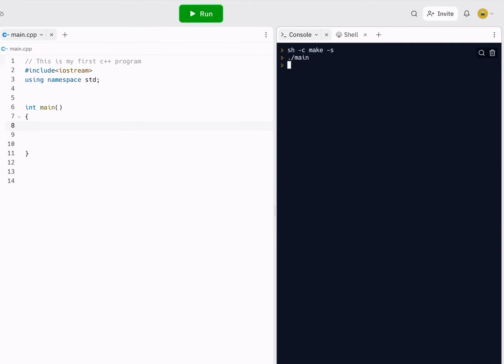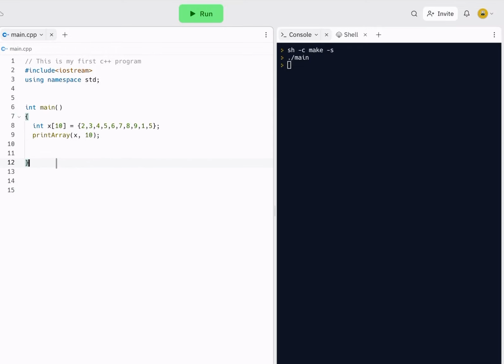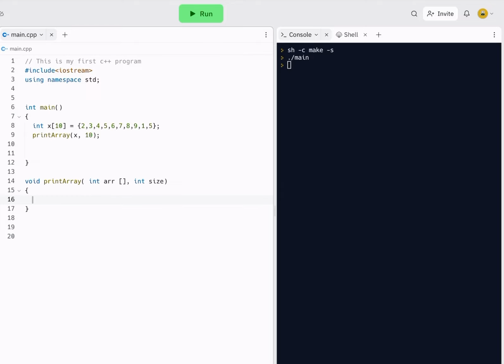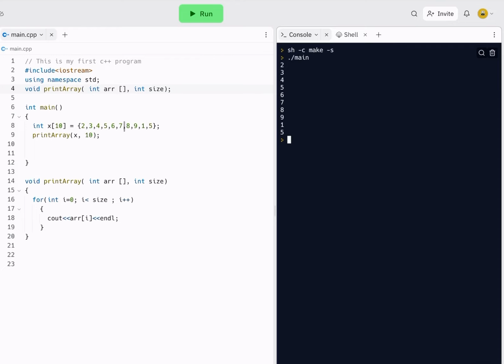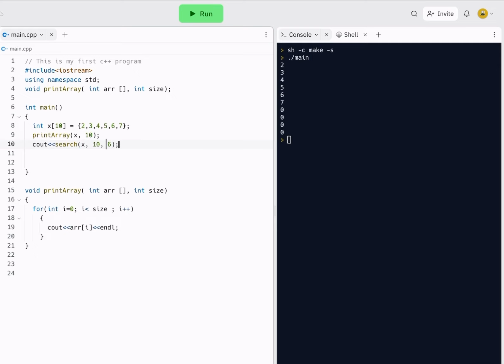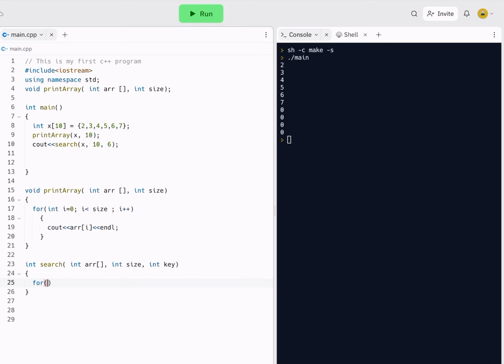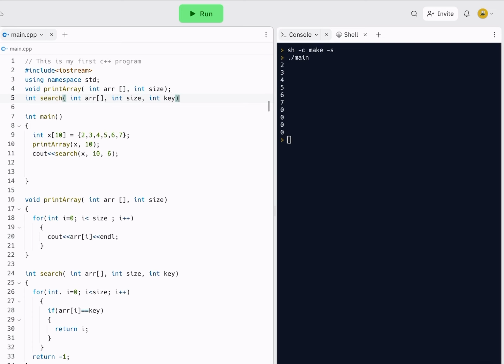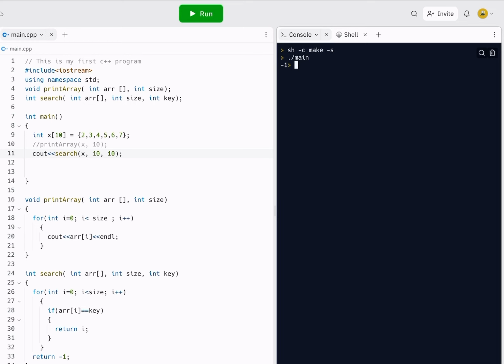C++ Programming 15 (Arrays with functions) Dr. Fidaa Abed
Arrays with functions